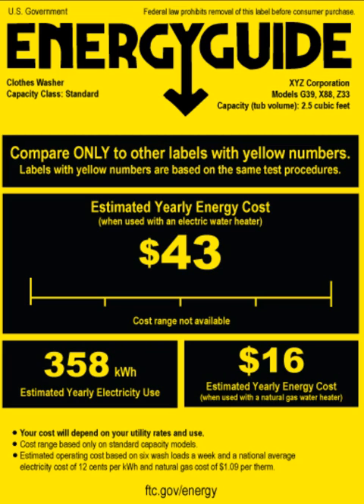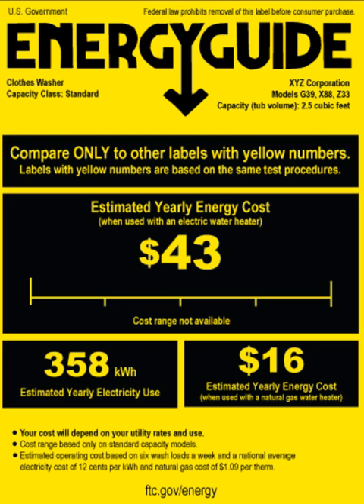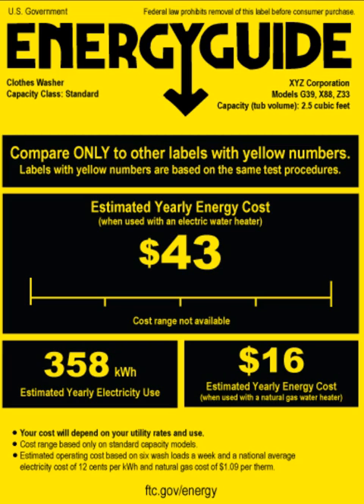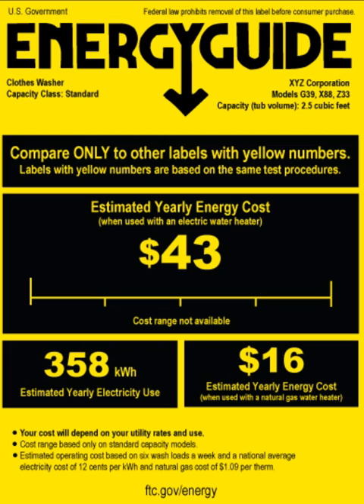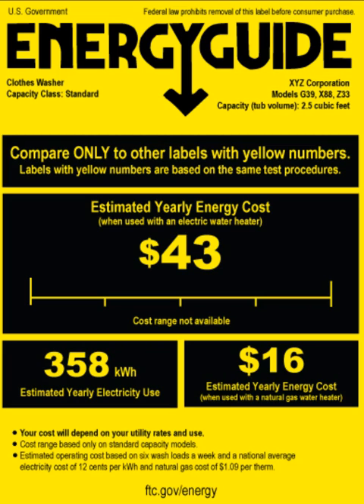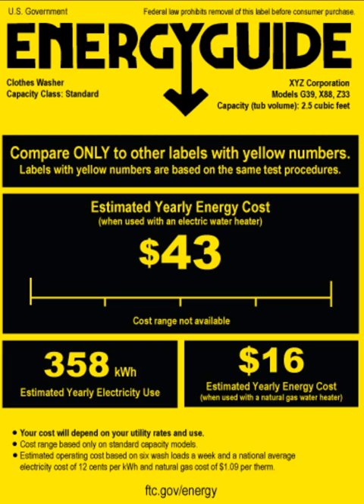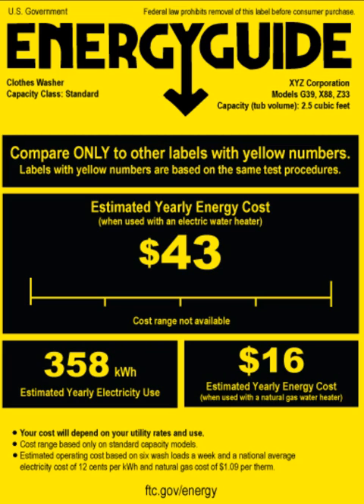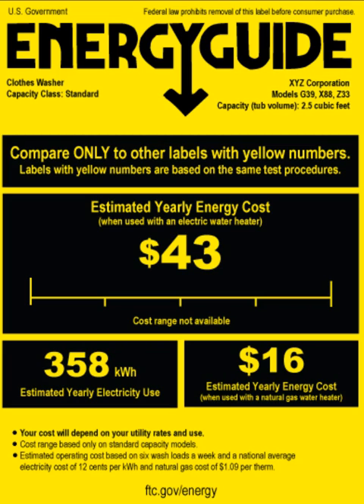Science Read Aloud pages 420 to 424